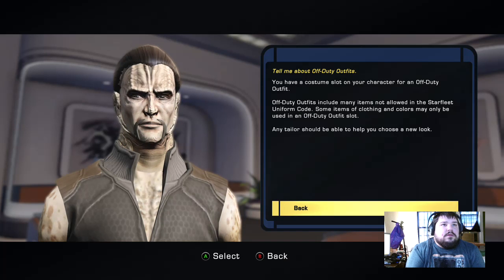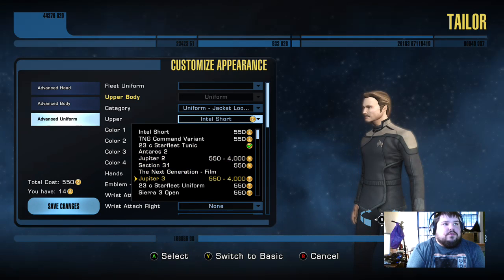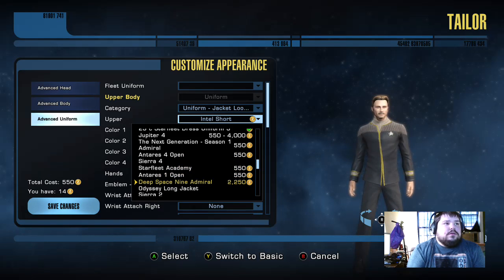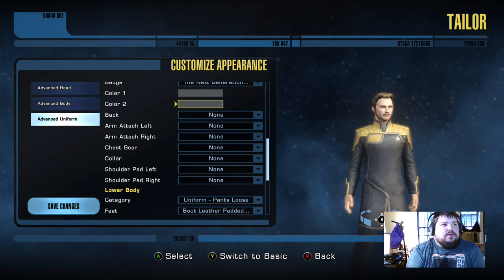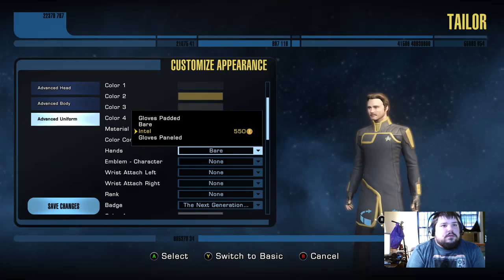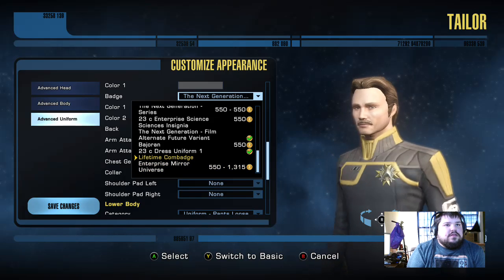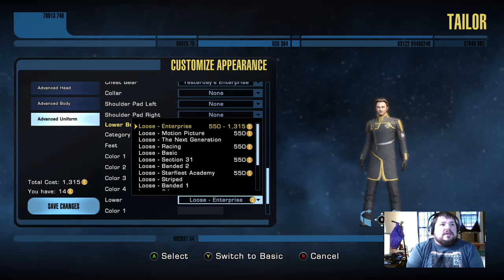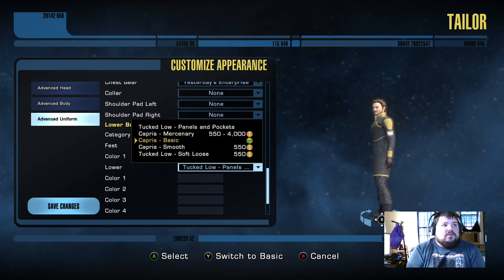Star Trek Online(Xbox One) Tailor: How to change your Uniform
So I wanted to show how to change your Uniform in Star Trek Online.
I am showing you how to do the advanced version of this were you get to customize everything.

If you want to help me get a better Computer/Laptop, or both, go check out my Pateron Page.

Also if you are here for X-Wing things all the help you can give will help me get to places to play and record matches better.